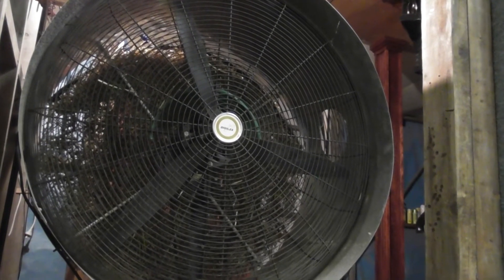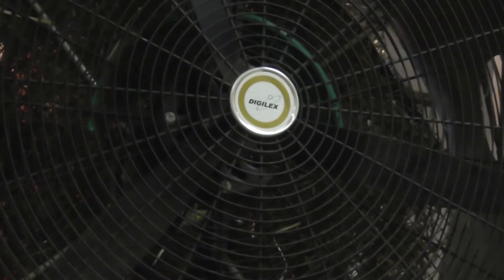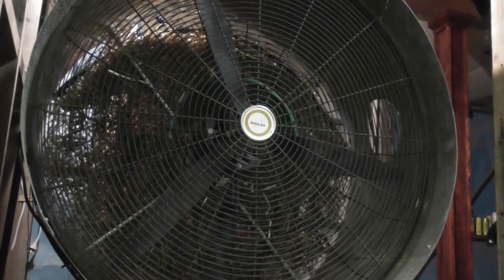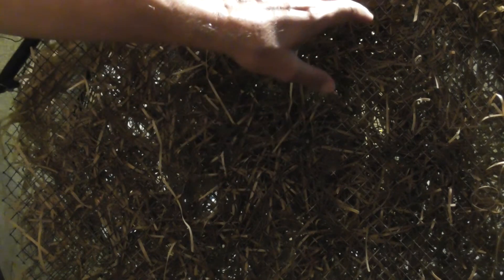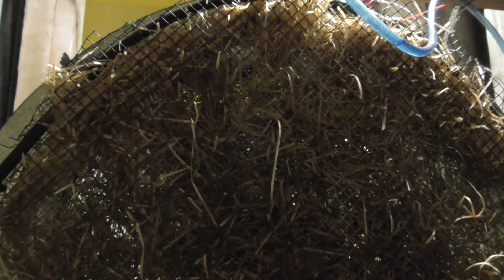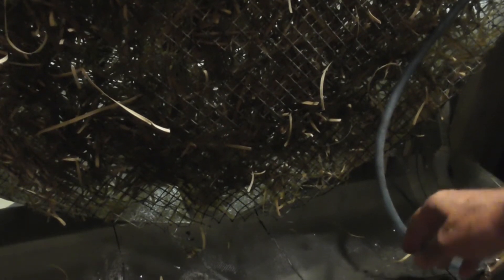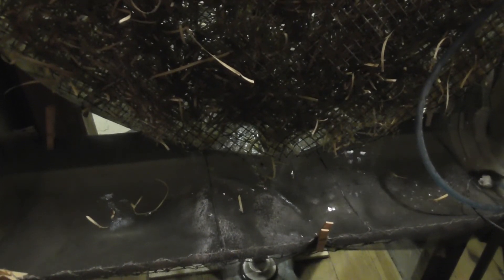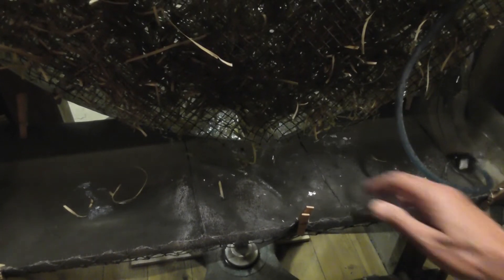Home Made Swamp Cooler (Evaporative Cooler) ❄️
❄️  Yippee! I'm as cool as a cucumber! 🥒
Looking at our home made GIANT swamp cooler. It works extremely well and keeps us very cool in the boiling hot weather. The fan has three speeds. Both fan and submersible water pump could be solar powered. The netting at the top of the trough is, apparently, to simply keep water splashes off the floor. The fan sucks cool air through from the wet woodshavings at the back. The metal housing directs the air so that it is the cool air taken only from the back of the fan. The electric motor of the fan is housed in a plastic bucket. All the metal safety cage around the blades are perfectly intact. The submersible pump pumps up water from a trough to the top, at the back, where there is an arch of plastic pipe with holes in it to let the water trickle down through the wood shavings and back into the trough. The water in the trough, of course, has to be replenished now and again, as it evaporates and cools. In theory one could put ice in the trough, but it is very cool anyway.

N.B. Please consult a qualified electrical engineer before undertaking any such projects as this where water, electricity and fan blades are involved. Your safety is a must!